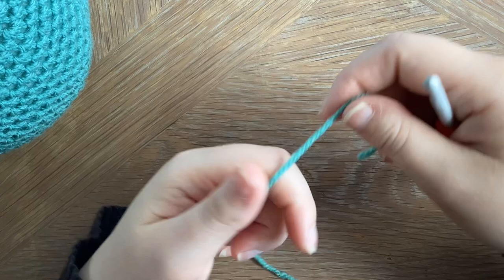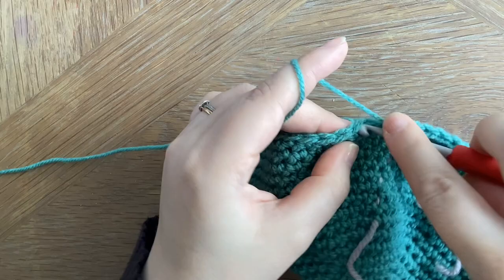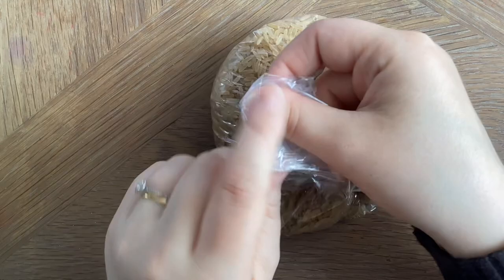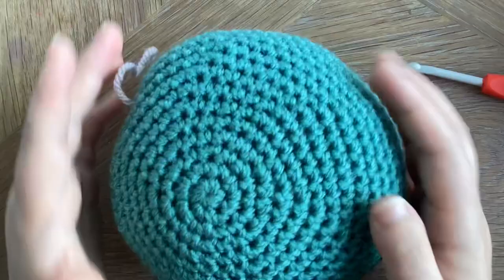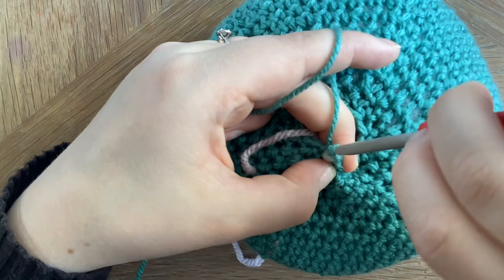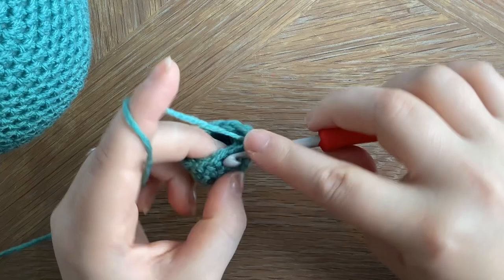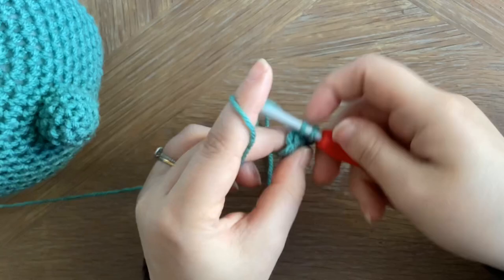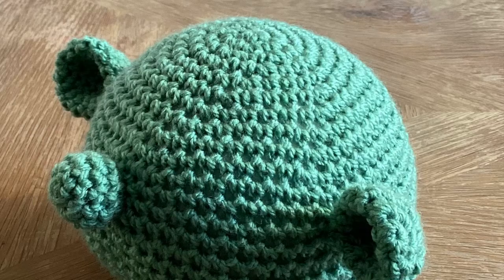How to crochet an eye glasses holder station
Learn how to crochet an eye glasses holder.  The cutest accessory for your desk or dressing table or to gift.

Skip to the parts you need below.

00:00 - Intro
00:10 - Starting the head
01:35 - How to continue the rounds
01:50 - Decrease rounds
04:26 - Making the weight
06:32 - Stuffing the head
08:05 - Finishing the head
10:10 - Making the nose
13:43 - Making the ears
16:40 - Sewing the ears to the head
16:55 - The end result

I use US terms in my videos.

Written pattern